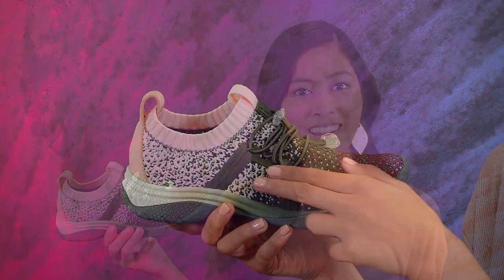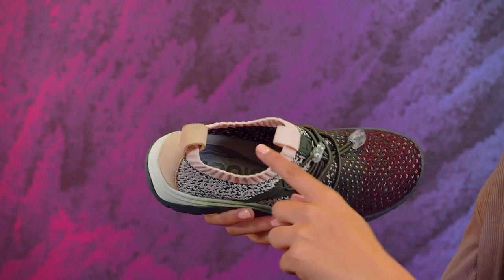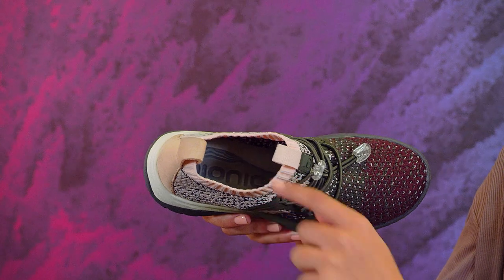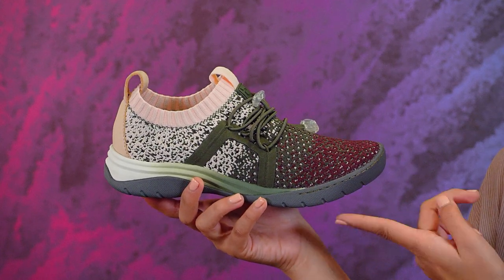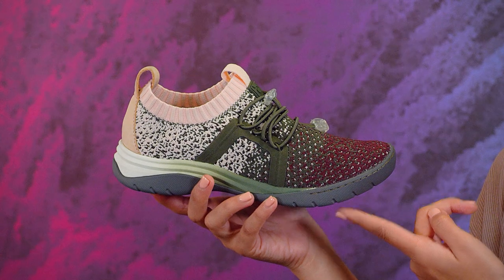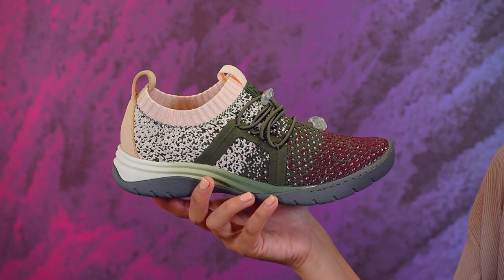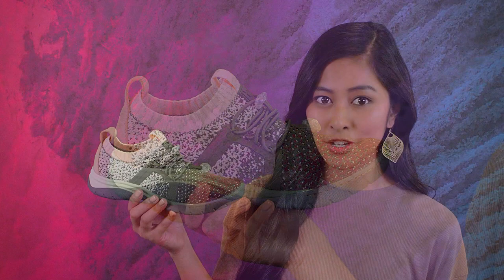Bionica Shoes - the WINSFORD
The Winsford's water-friendly and breathable engineered knit upper has just the right amount of stretch to hug the foot - while turning heads with its sporty eye-catching ombre color combinations! The sporty, outdoor-ready outsole and quick-drying, water-friendly footbed team up to bring you non-stop comfort for your next outdoor excursion!